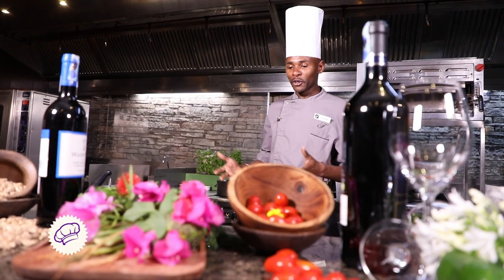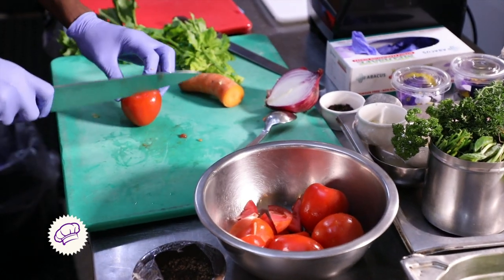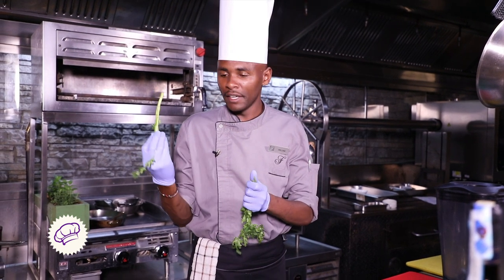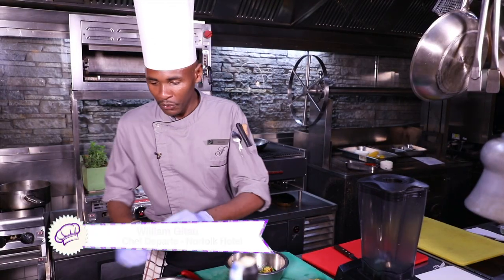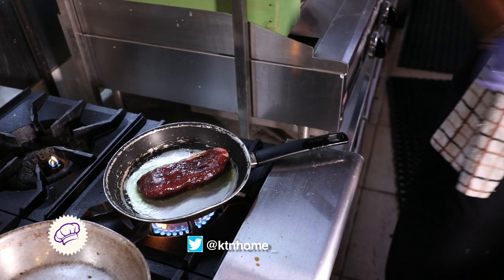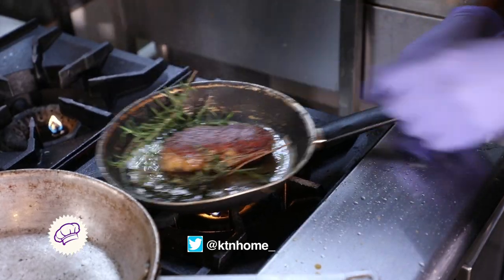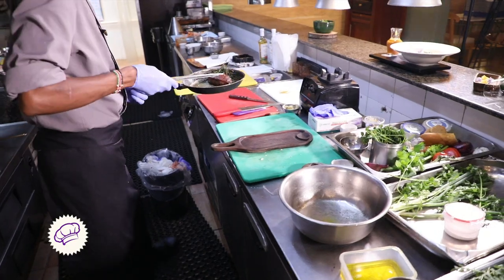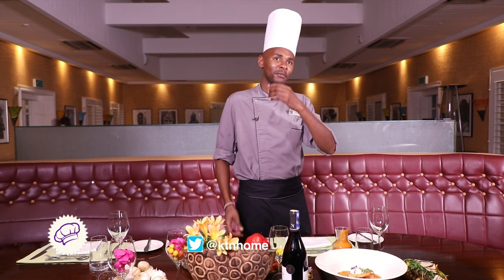Making Corn Salad, Tomato Soup & Beef Tagliata with Norfolk Chef William Gitau